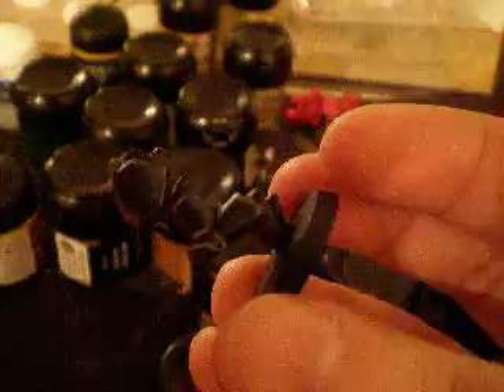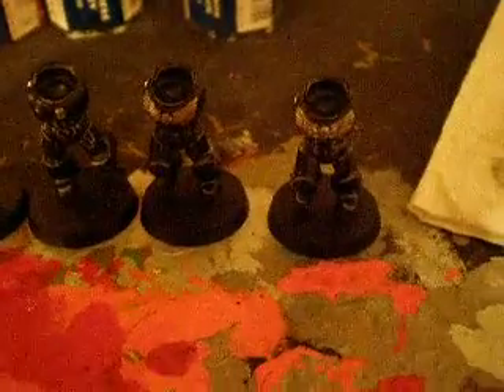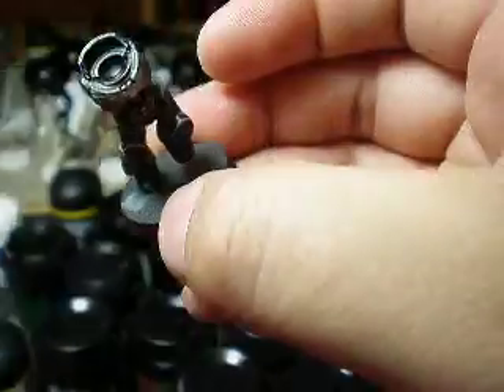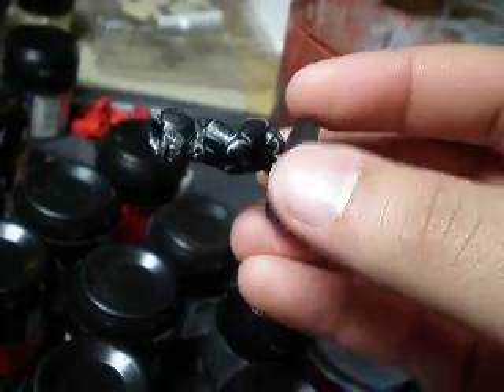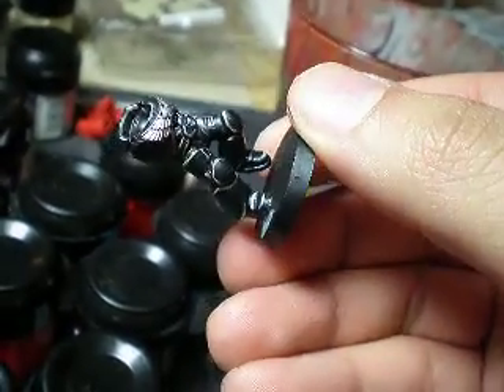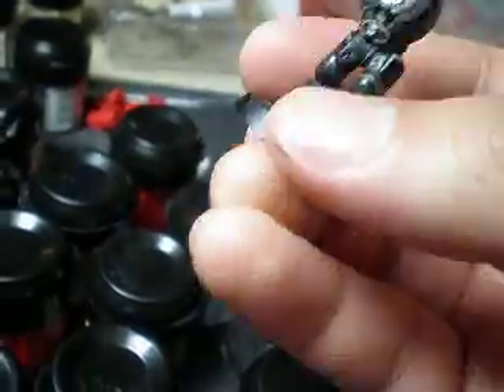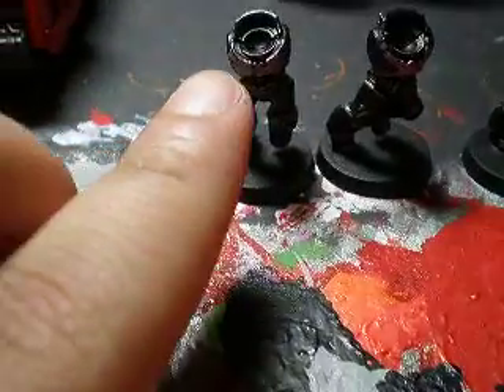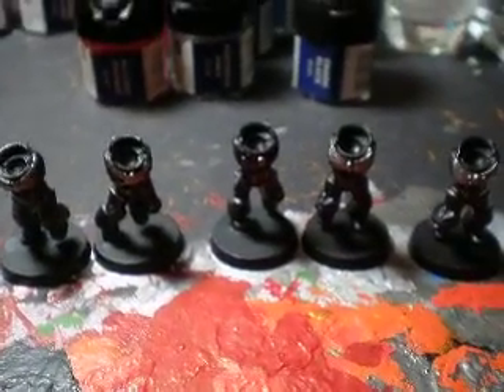How to Paint Space Marine Blood Angels Deathcompany 3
after touch ups, add badab black